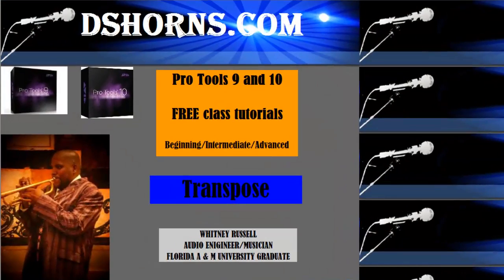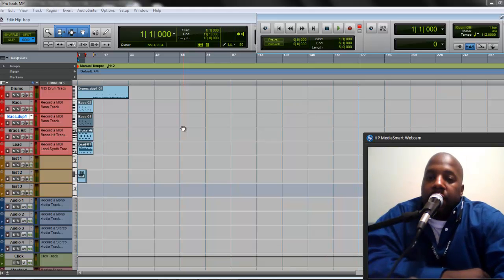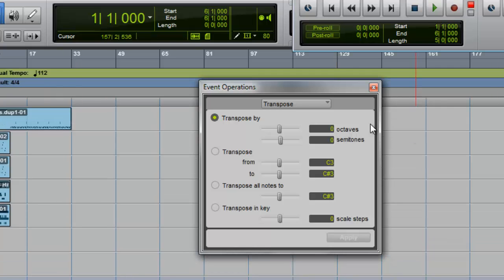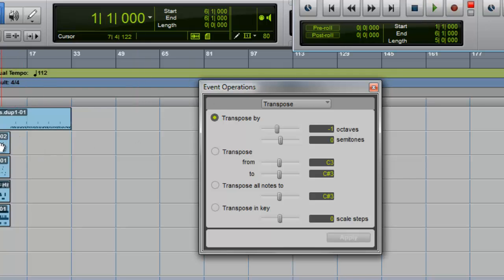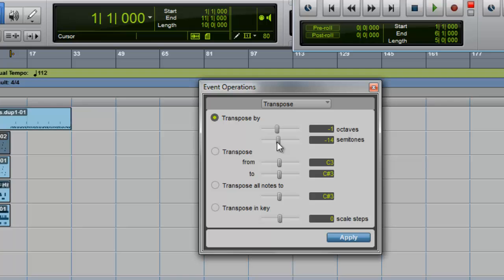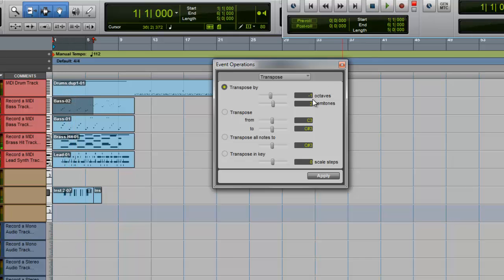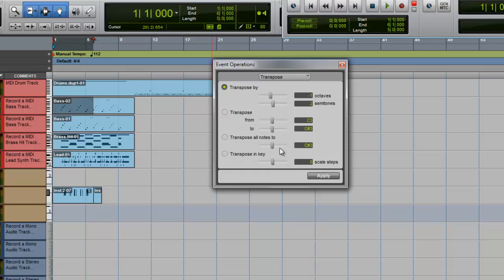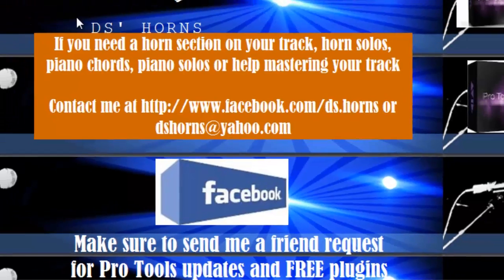pro tools 9/10 transpose